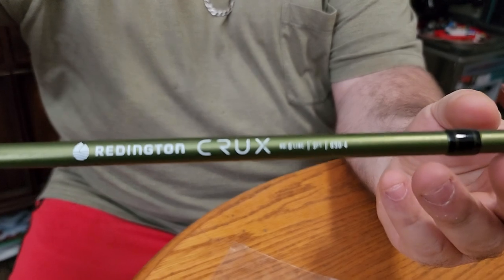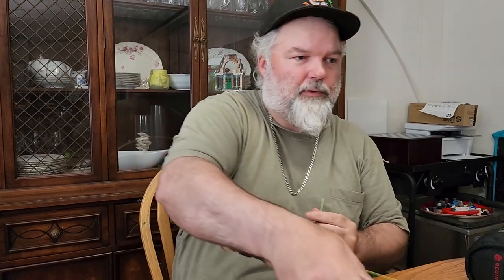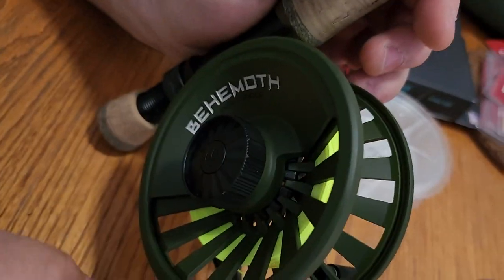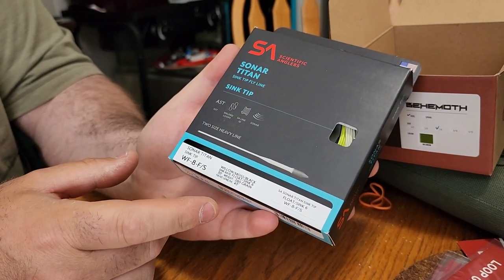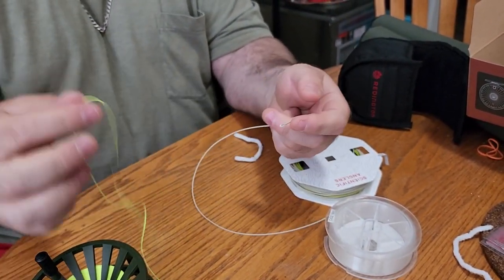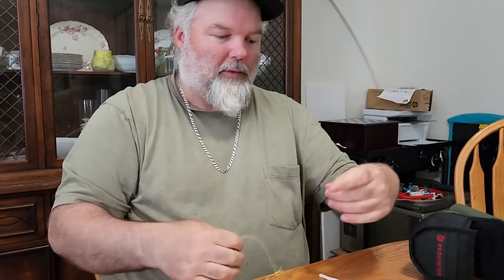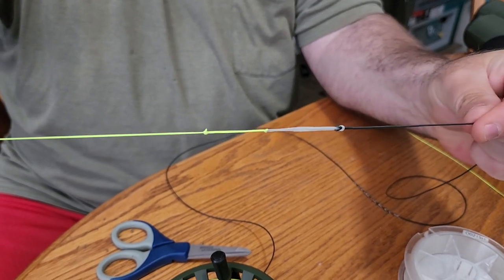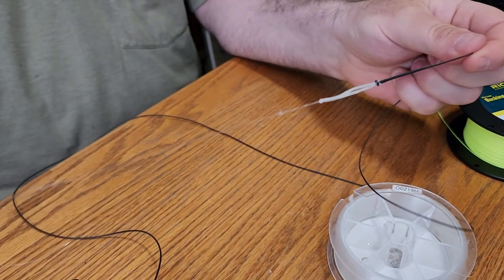How to set up a fly rod for Pacific Salmon Fly Fishing in British Columbia Canada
In this video we show you how to set up a complete fly rod package.  Learn the knots used to attach your backing to your fly reel. We teach you how to  attach the backing to the fly line with the use of a improved clinch knot.  There is also a few tips in how to prolong the life of your fly lines with the use of loop guards.  Finally we teach you how to attach your leader or tippet to your fly line with a perfection loop.  The rod we are using in the video is a 8wt Redington Crux and the fly reel is a Redington Behemoth 7/8.  Our fly line of choice for the pacific northwest is the Scientific Angler Sonar Titan sink tip WF-8-F/S 6.  These are great cold water fly lines.  We hope you enjoy the video and if you have any questions drop them in the comments below.

If you would like more information about guided fly fishing trips in British Columbia, Canada visit our